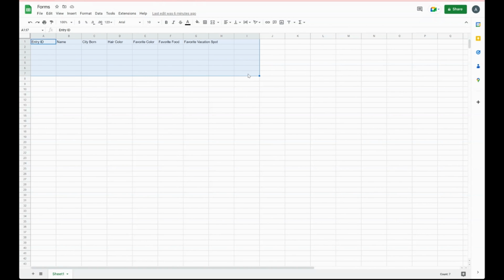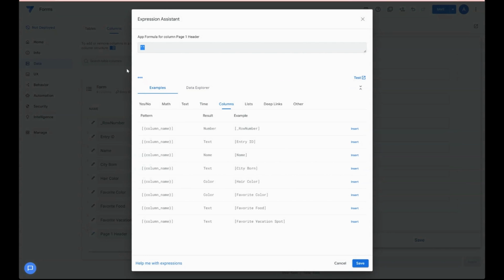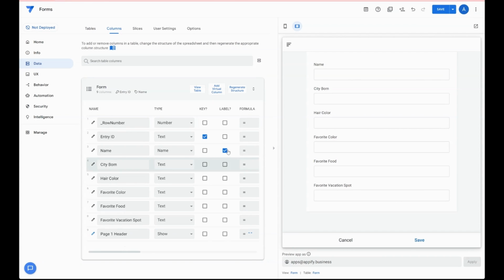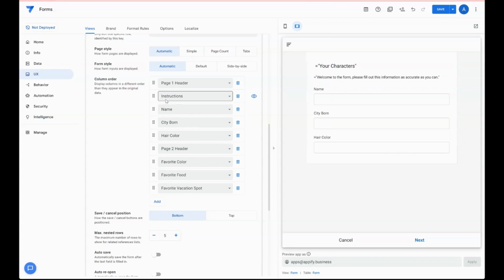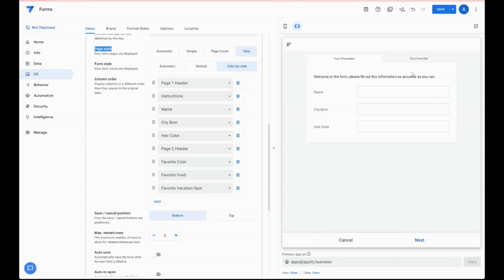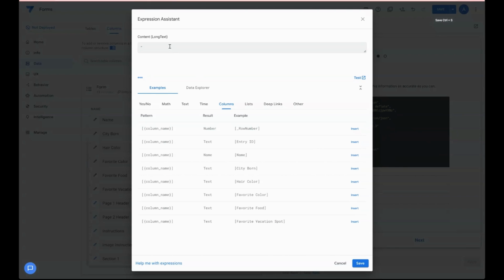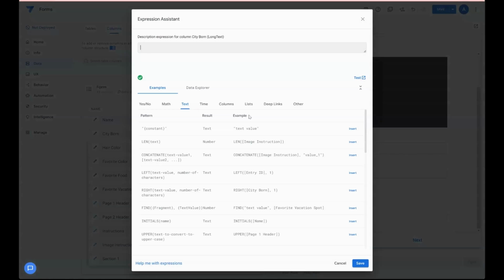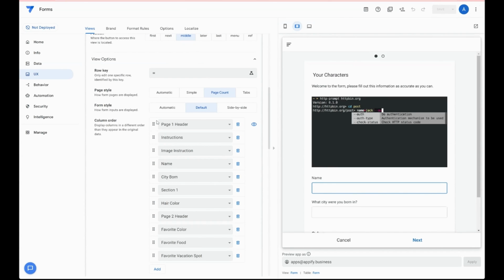Better AppSheet Forms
Learn how to maximize your form layout in AppSheet. In this video, I cover how to add pages, sections, special descriptive headers for fields and even animated gifs to your forms.

00:00 - Intro
00:50 - Getting Started
01:56 - Setting Field Order
02:41 - Show Columns to Create Form Pages
05:26 - Form Instruction Text
07:57 - Tabs and Page Indicators
09:19 - Adding GIFs/Images/URLs and Videos
10:36 - Adding Sections to a Page
12:04 - More Detailed Descriptions for a Field
13:47 - Enabling Desktop View for Forms!